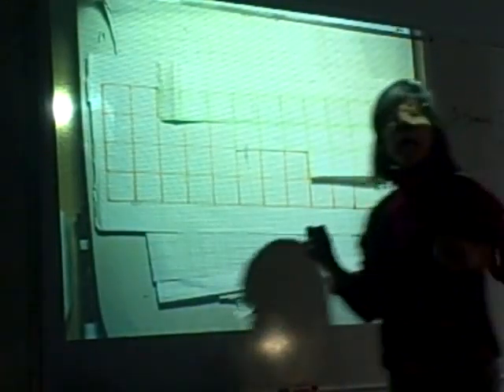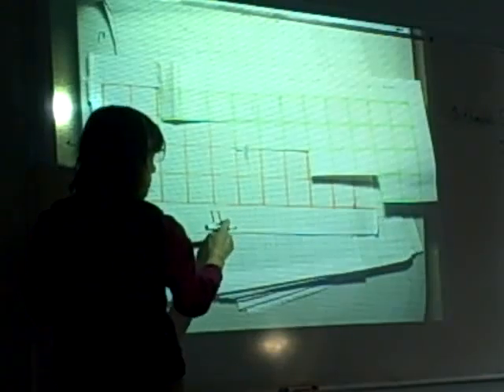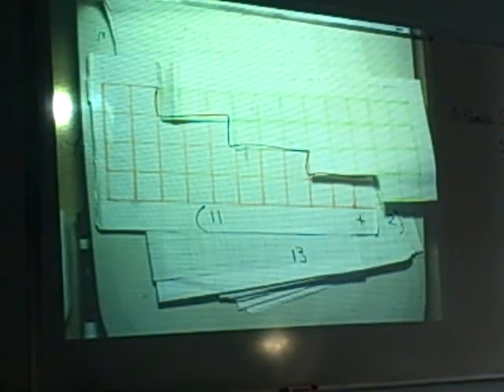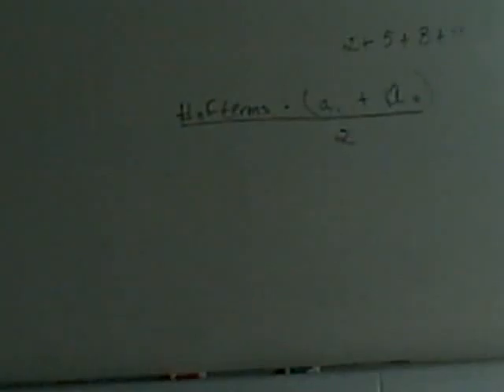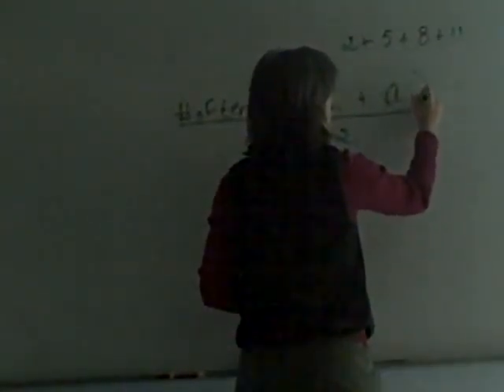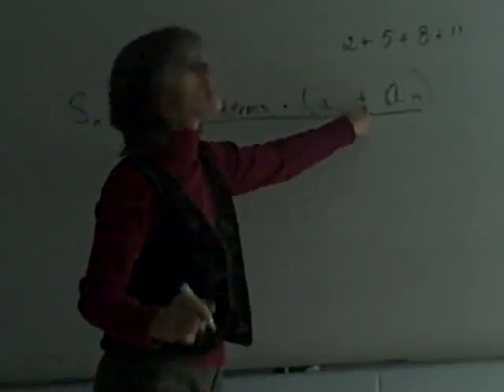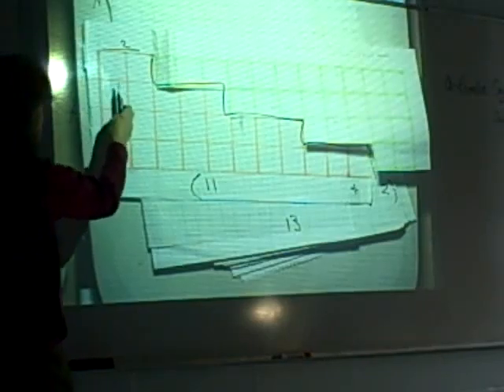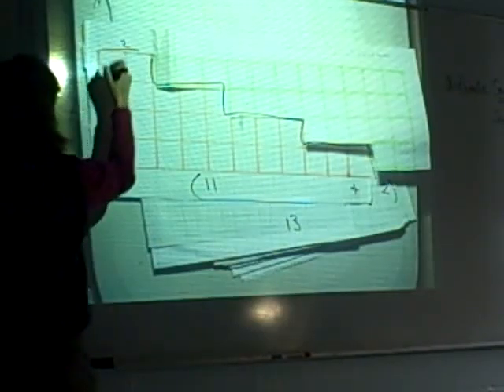Arithmetic Sequences continued